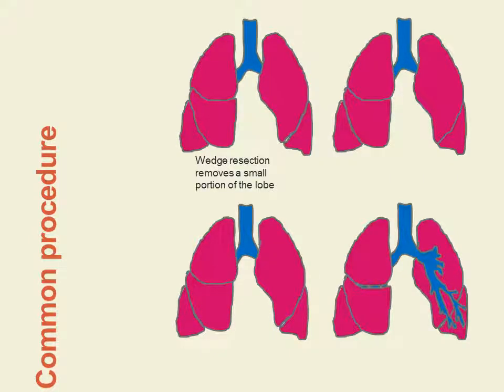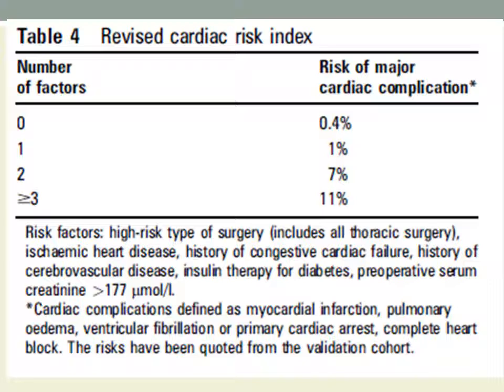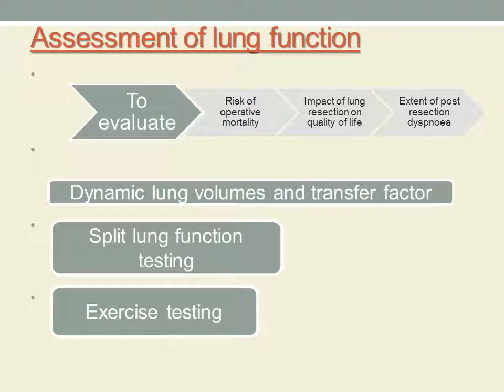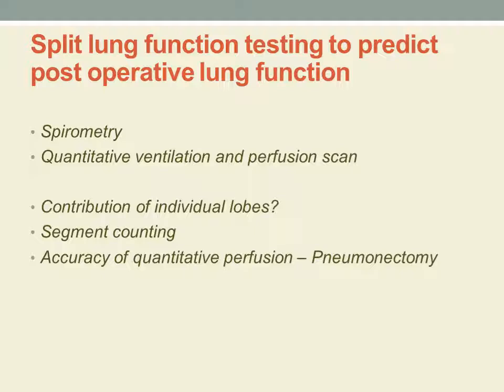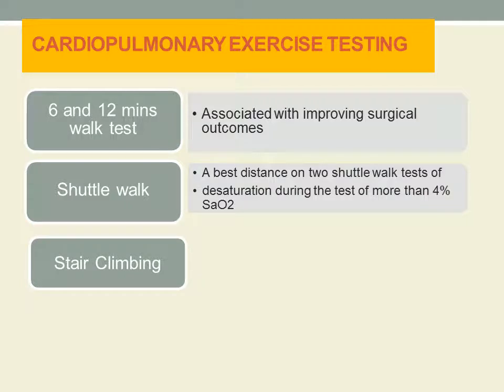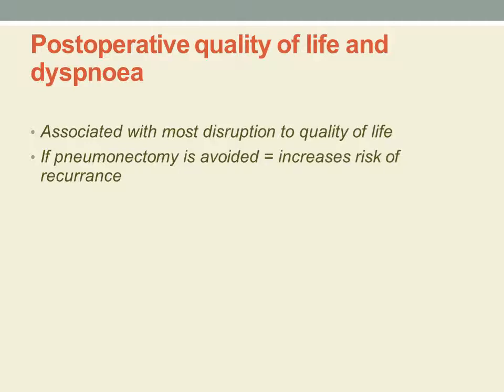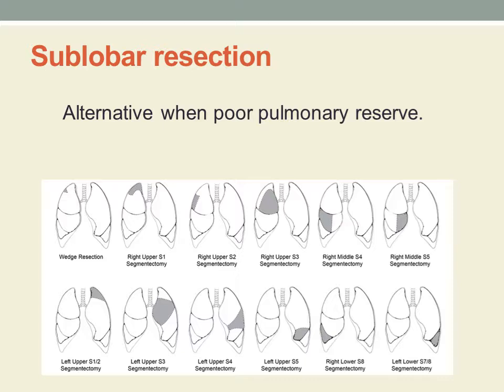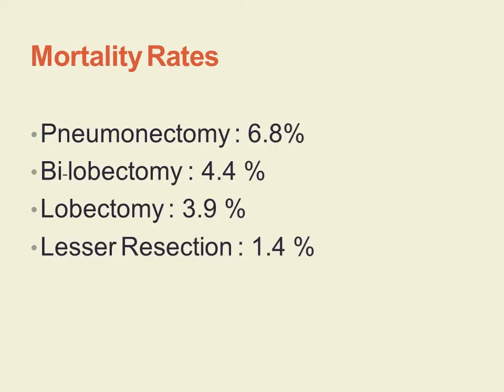Guidelines for lung cancer Surgery